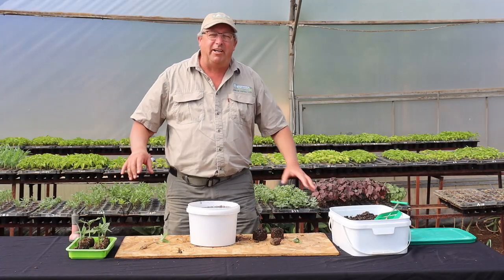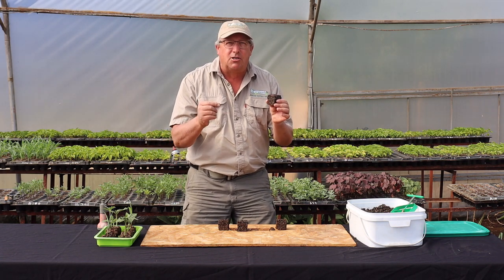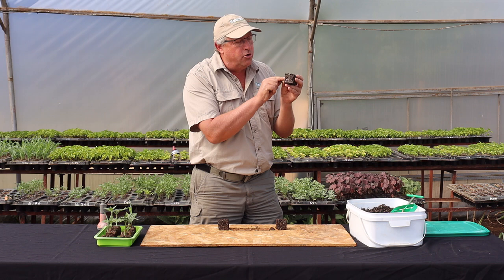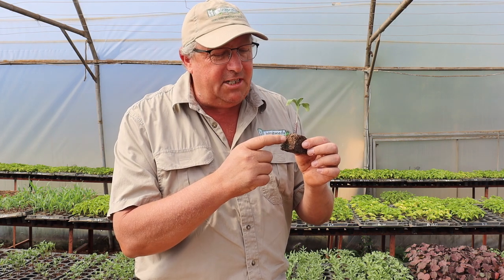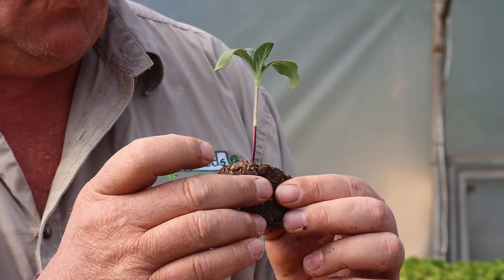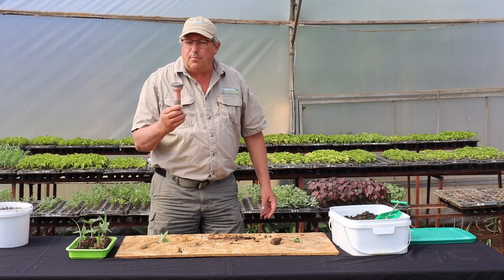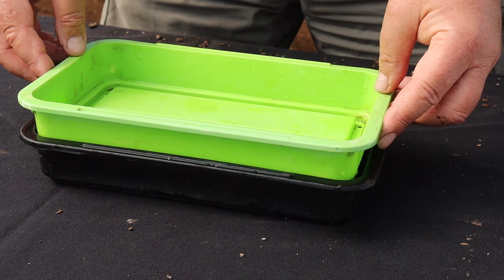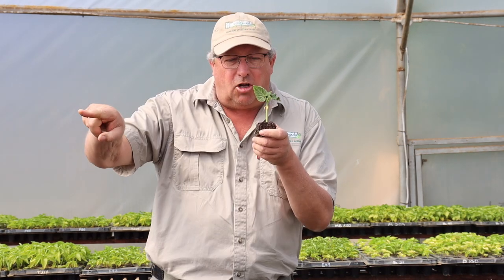Why Soil Blockers Work.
It's the most counterintuitive way of growing from seed. Soil Blockers don't have walls, so what holds everything together? The secret is in the soil mix, and also the plant growing in the soil block. A coir rich soil mix has a fibrous texture that holds the block together long enough for the plants roots to take over the function of holding everything together.
My thanks to Royce McCain for asking for this video, I really had fun making it.